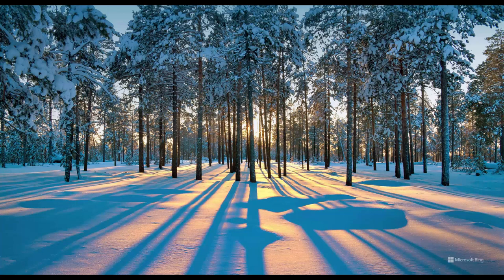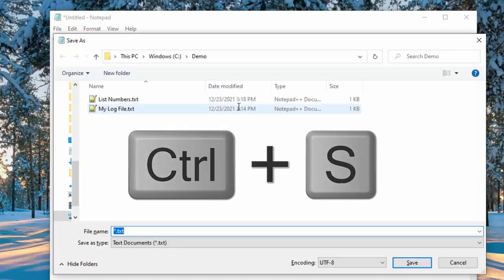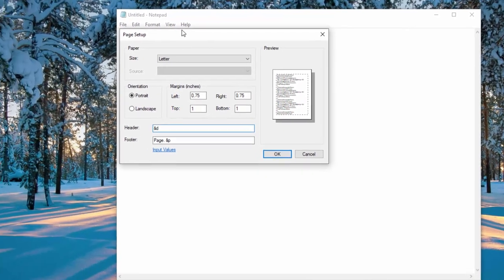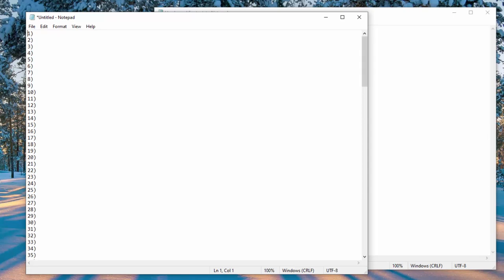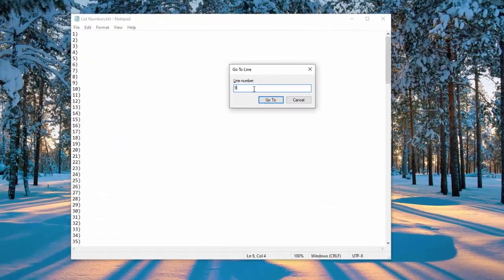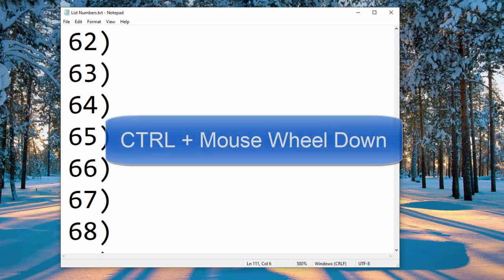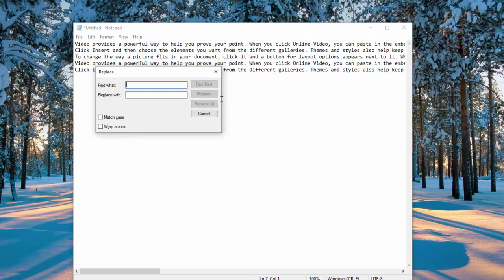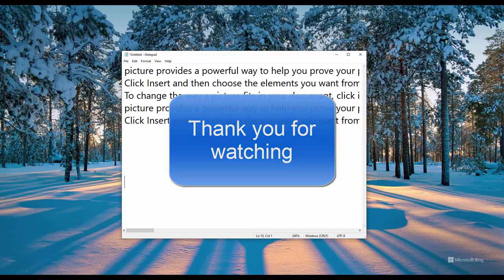Windows Notepad How To Tips & Tricks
How To Tips and Tricks for Windows native Notepad editor.

00:00 - Introduction
00:14 - How to Notepad using your keyboard
00:38 - How to insert a Date/Time stamp using your keyboard
01:08 - How to insert a Date and Time stamp each time you open a file in Notepad, like a log book
02:35 - How to customize the Header and Footer in Notepad
05:29 - How to jump to a specific line
06:31 - How to Zoom in and out using the mouse and keyboard shortcut
07:35 - How to Find and Replace text using keyboard shortcut
08:57 - How to change the font